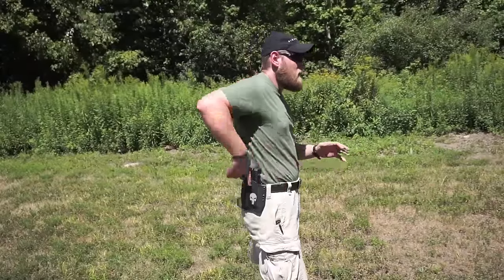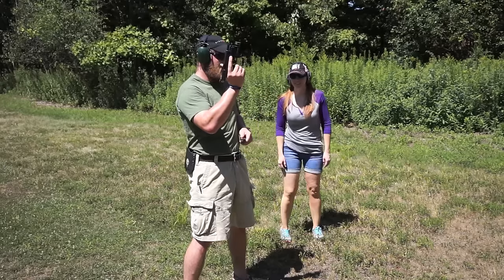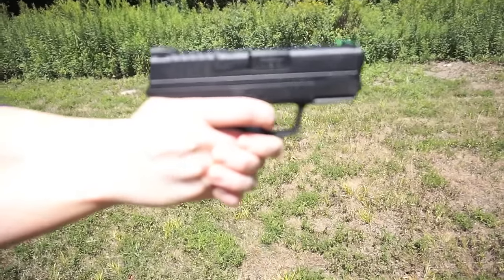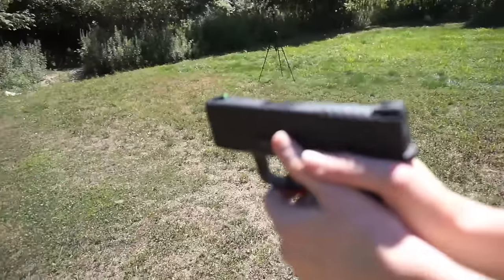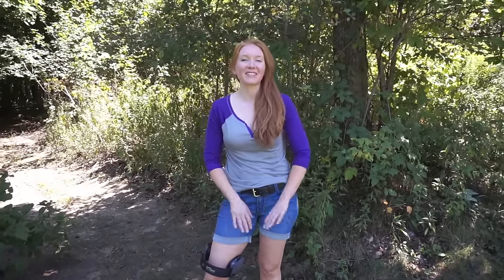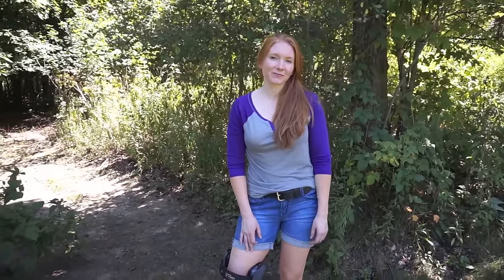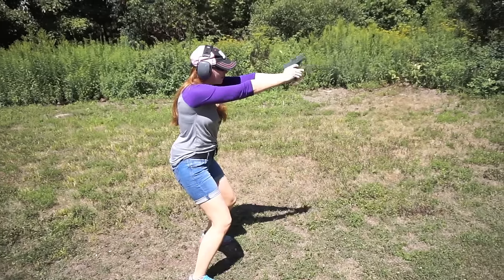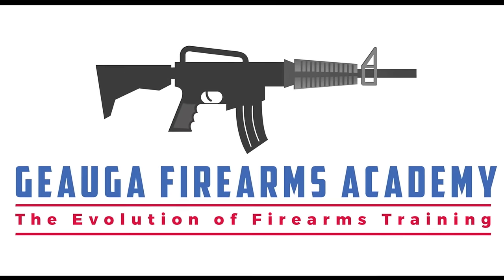Kim's 7th Lesson - How To Increase Accuracy By 50% In One Lesson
This is the seventh lesson in the exclusive Geauga Firearms Academy series. This documentary will take you through Kim’s progress. You will gain a unique perspective from both the instructor and the student’s experience. See the challenges and successes from a first person perspective. In lesson seven I show Kim how increase her accuracy by 50% in just one lesson.